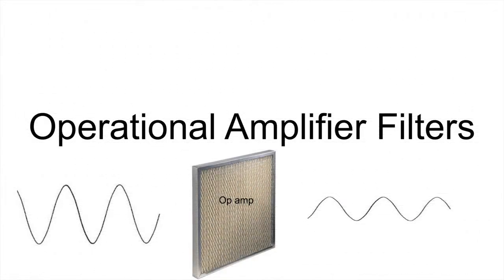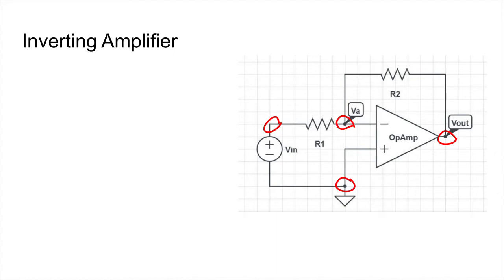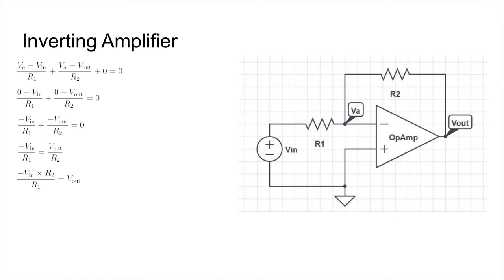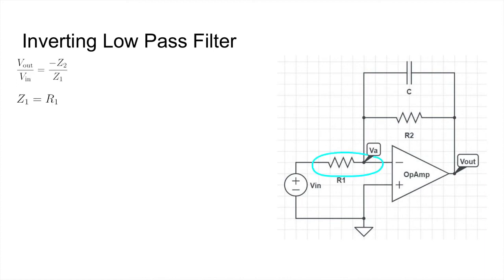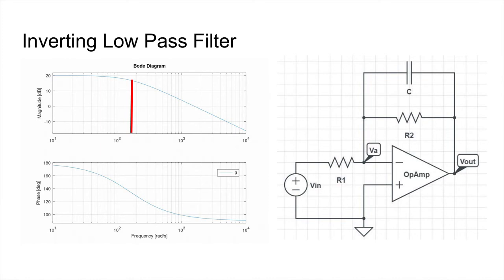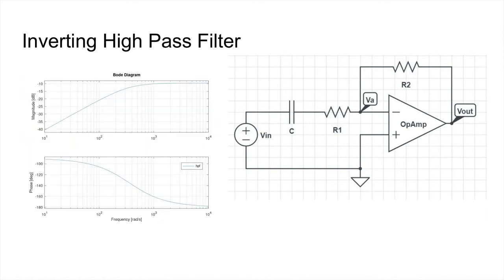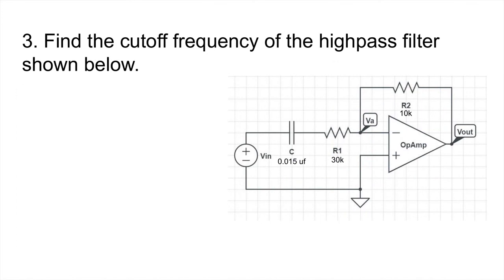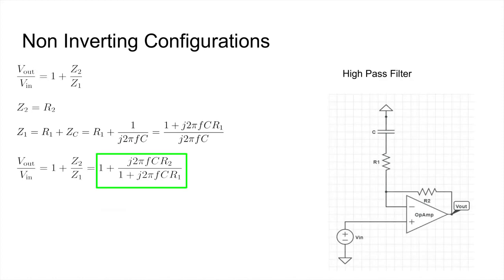Op Amp Low Pass and High Pass Filter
A short video to give a rough understanding on a few configurations of the op amp with a feedback loop.

Overall, a few active filters using the operational amplifier is discussed in this video.

A few key characteristics of the op amp is presented here. As well as the differences between an active and passive filter. Gain and cutoff frequency are shortly discussed as well.

The inverting and non inverting low pass, highpass, and amplifier are analyzed for both gain and cut off frequency.

A few practice problems using the inverting amplifier are solved later in the video.